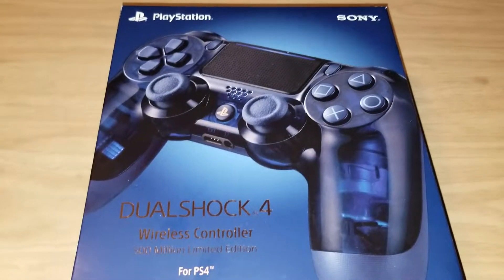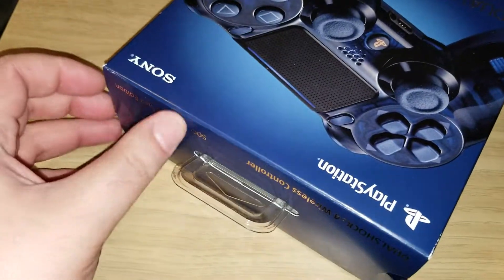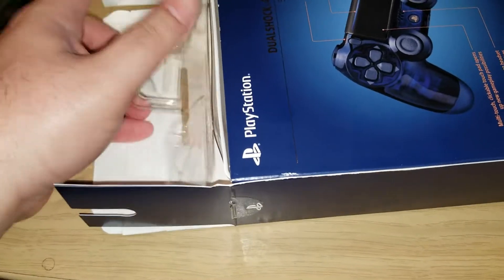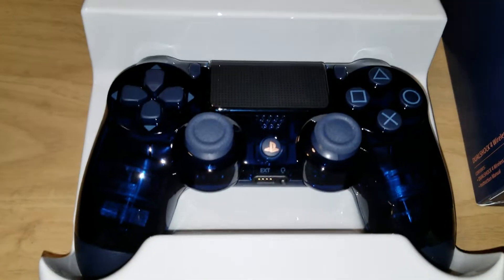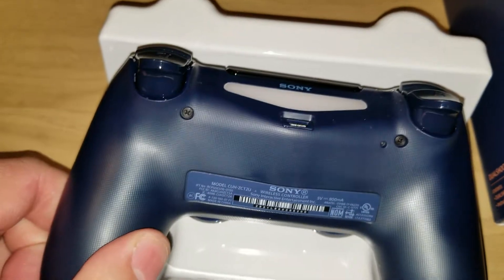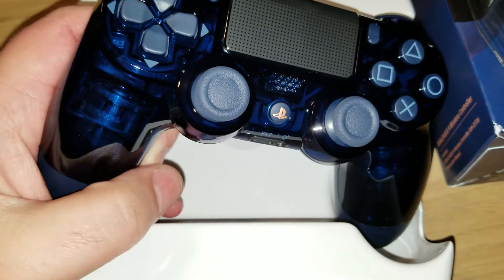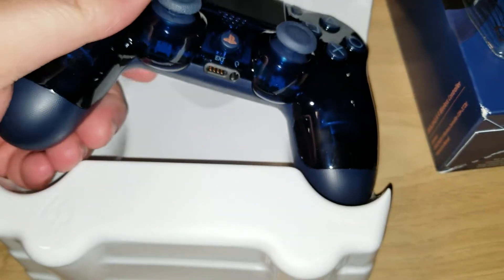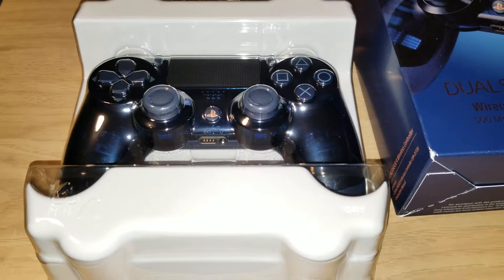500m Dualshock 4 Unboxing